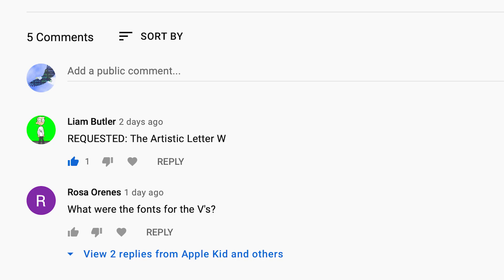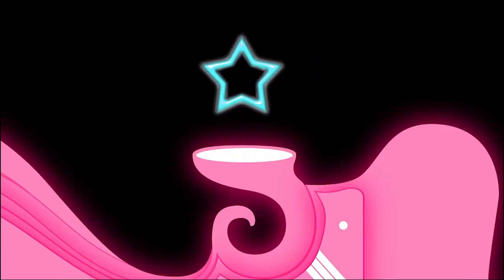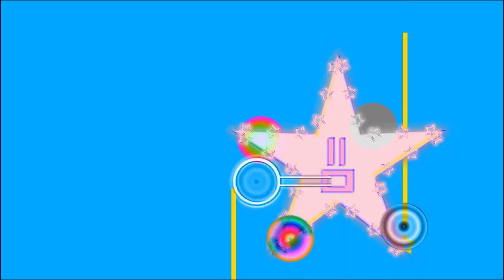Welcome to Apple Kid Channel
A brief explanation of current activity on the Apple Kid page.